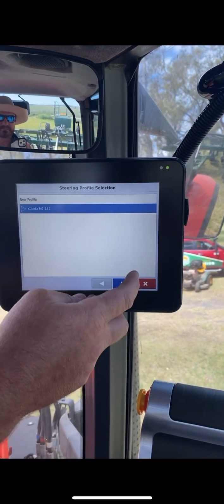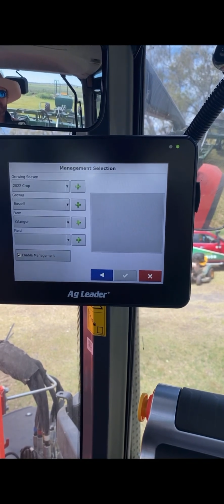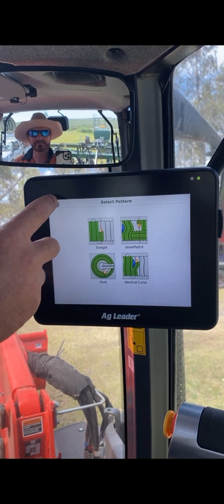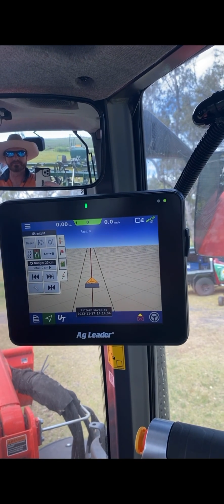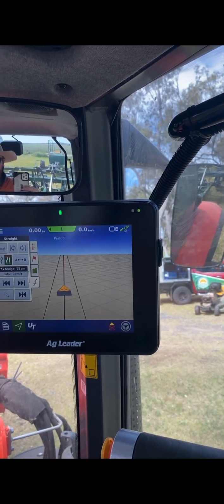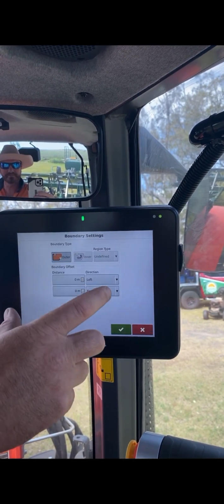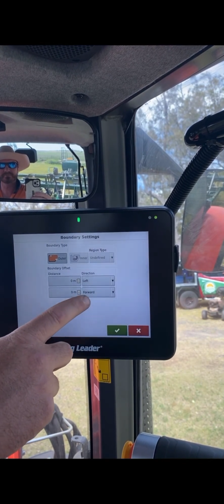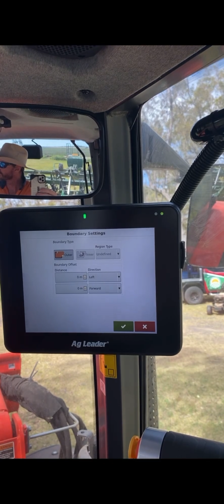Setting up the AgLeader 800 for AB line and Boundary